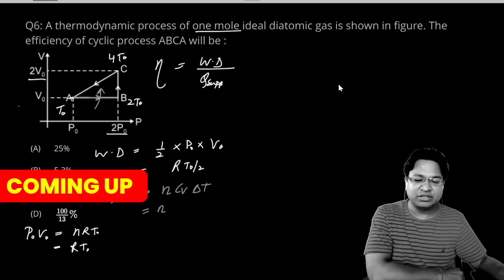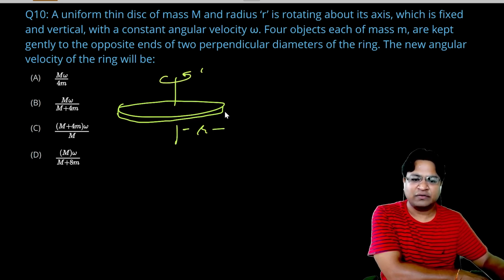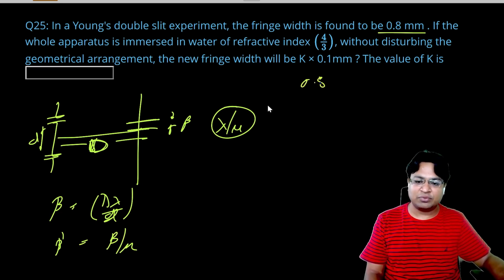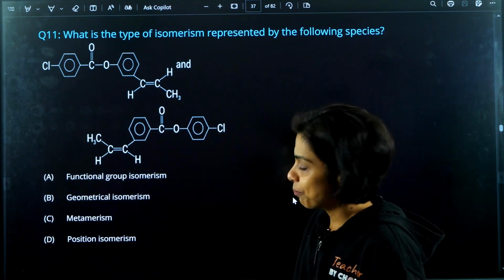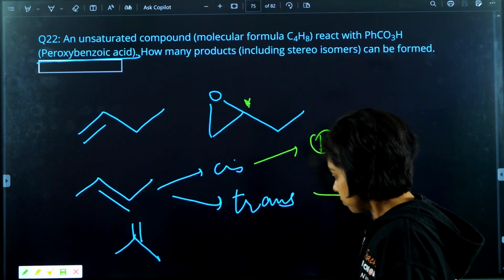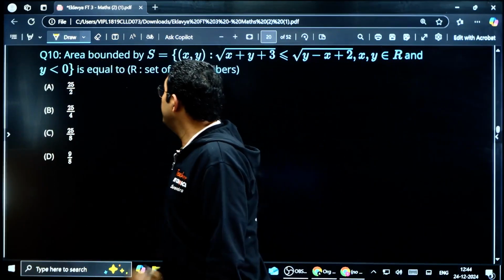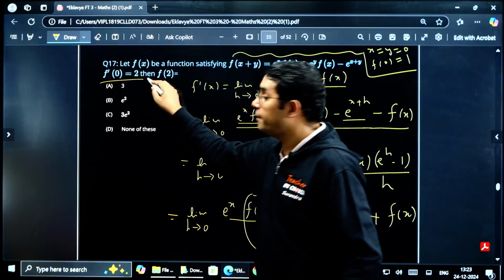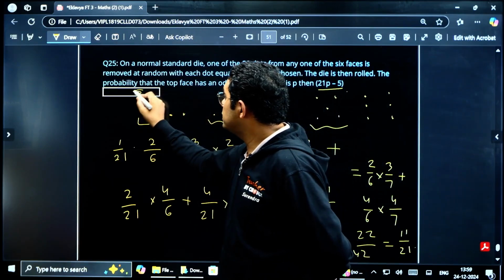Eklavya JEE Mains 2025 | Scholarship Test-3 (FT-22) 🔥 | Eklavya Team Analysis and Solutions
(You have to start the test within 15 minutes of the start time or you will not be considered for the scholarship)
➡️ 🔔TEST pdf:

In this video provides detailed solutions to the FT-22 JEE Mains 2025 Eklavya-JEE-2025-JMMT-09-(Morning)-(Eklavya-Scholarship-Test-3-of-3) Mock Test on 19th Jan 2024 from 9:00 AM to 12:00 PM. Our experts break down every question with step-by-step explanations, helping you understand key concepts, solve tricky problems, and boost your exam performance.